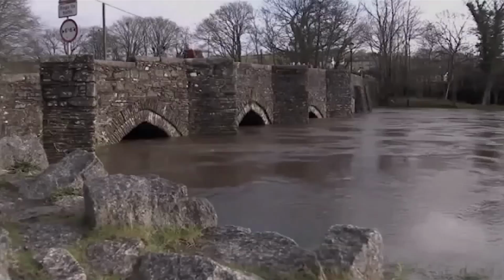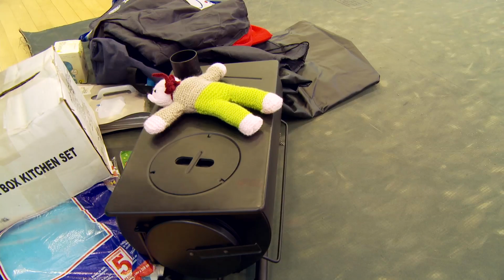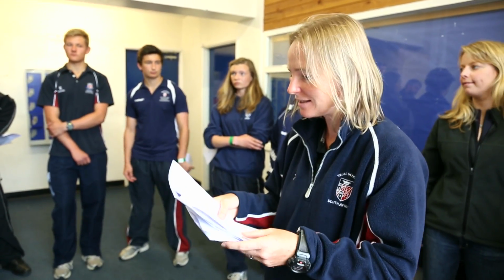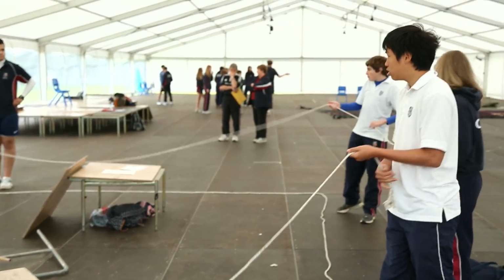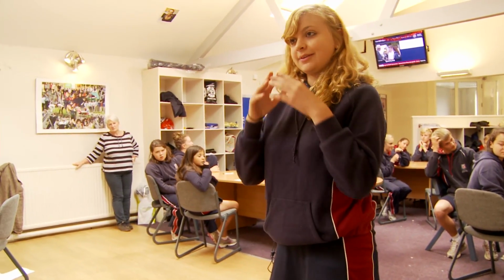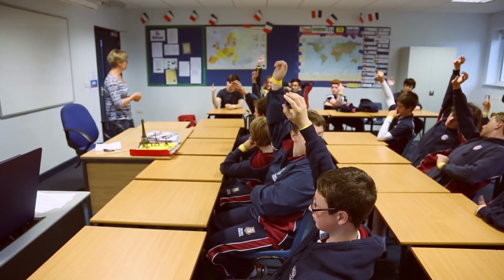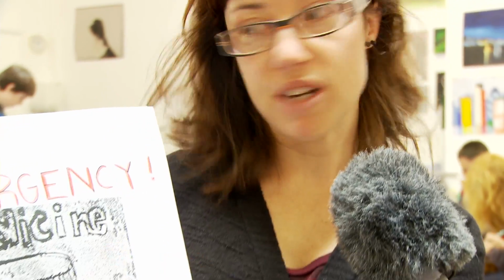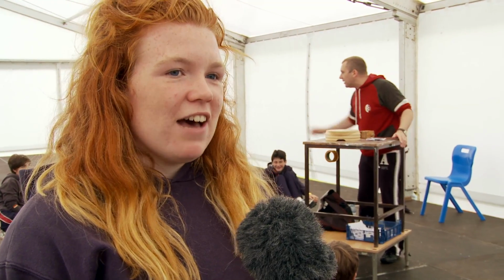Truro School World AIMS Disaster Days 2013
In the final week of the academic year, the timetable was collapsed and pupils were given the opportunity of learning about how to cope in a flood crisis situation. Various Cornish charities such as Shelter Box and the Red Cross, together with RN Culdrose worked alongside Truro School staff and pupils to produce a programme of activities which feature in this film. This film is a collaboration between Piran Films and Purple Flame Media.